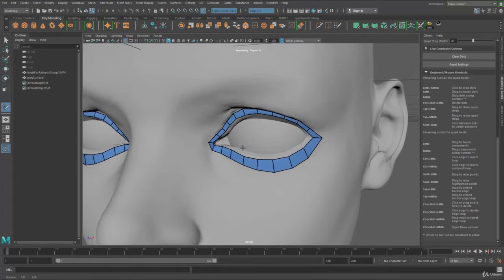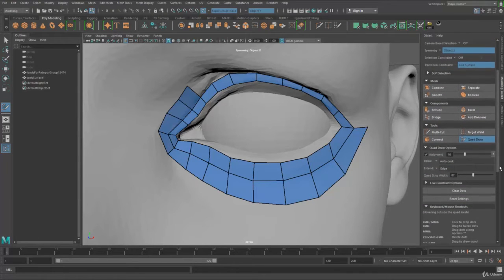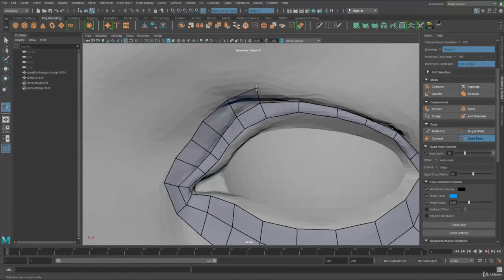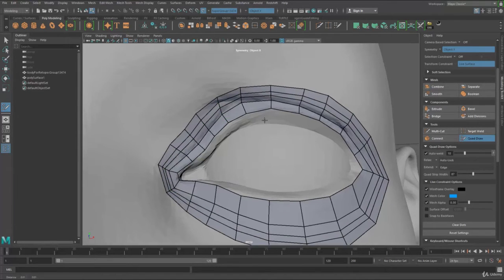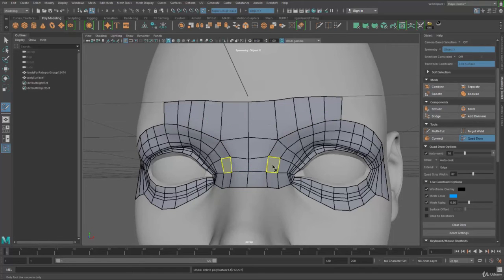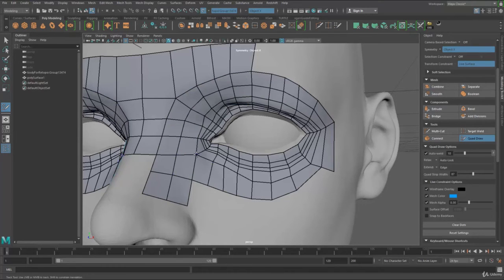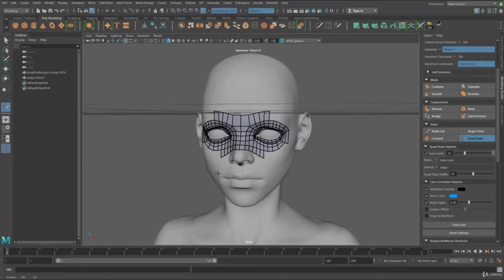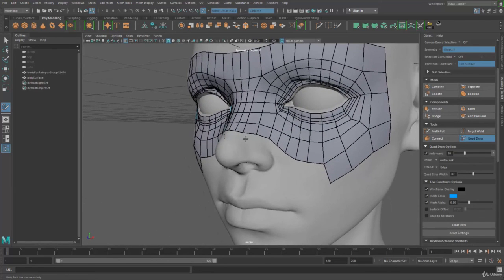Body Retopology - 2 Finish Eye Area